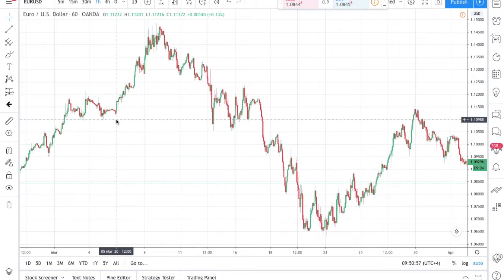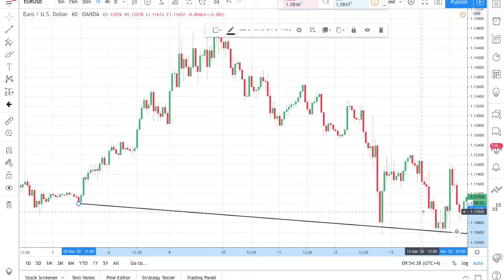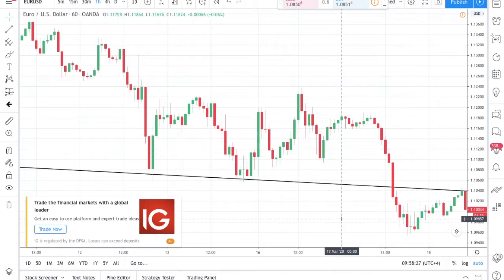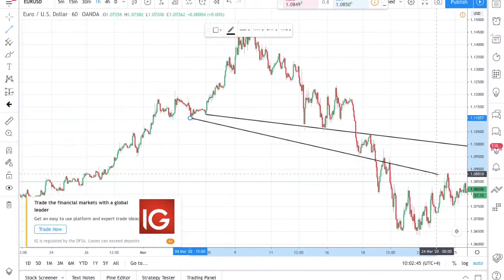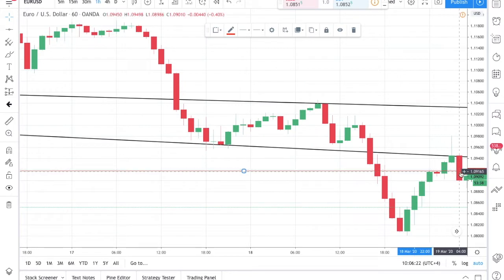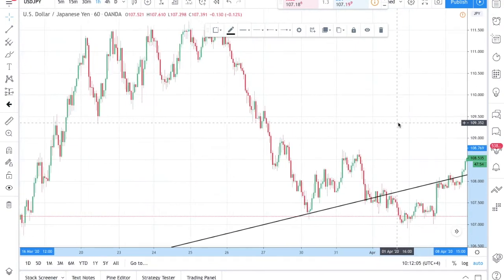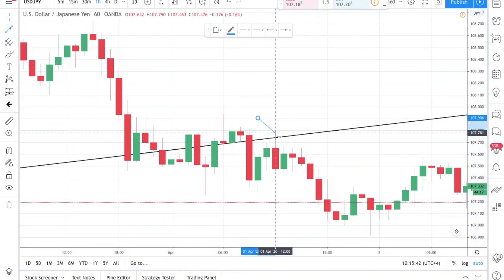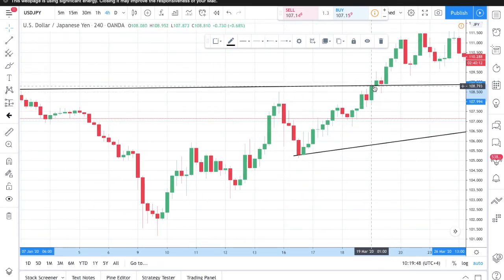MAGICAL TREND LINE STRATEGY (40+ PIPS 98% WIN RATE)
Please practice the strategy in your demo account before your real account.